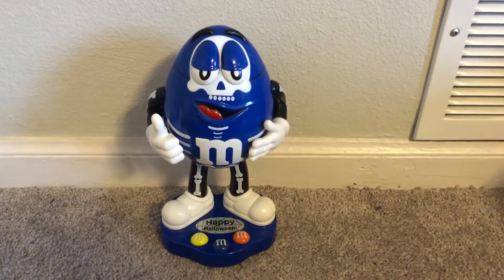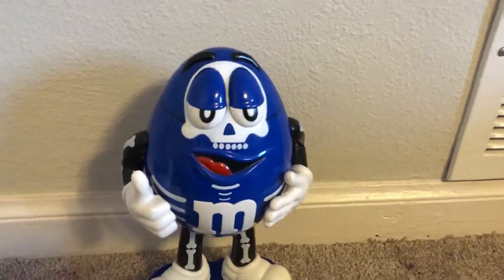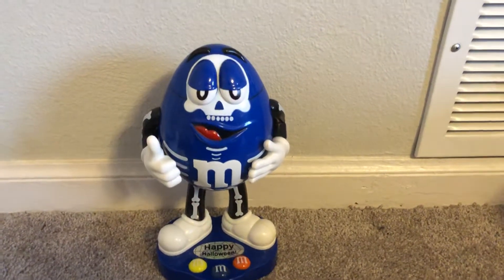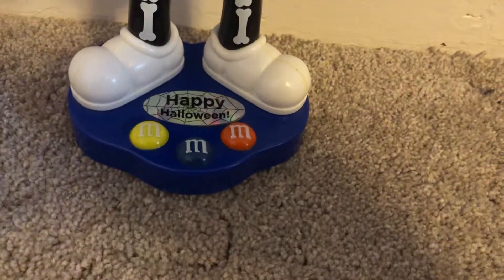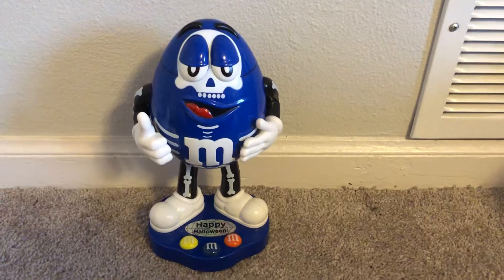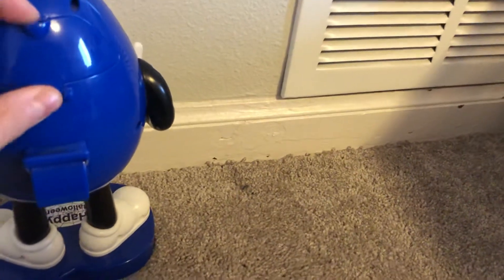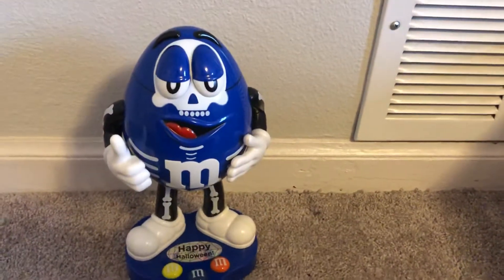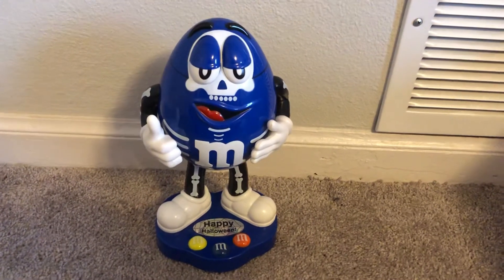Blue Halloween Skeleton M&M’s Dispenser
Here's the review on the Blue Halloween Skeleton M&M's Dispenser!